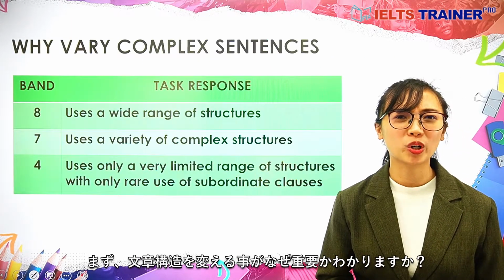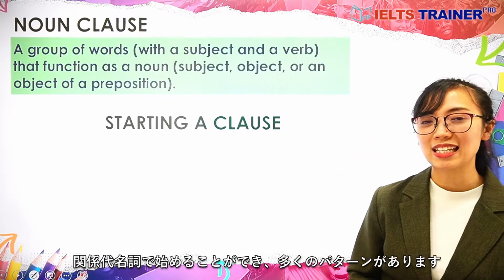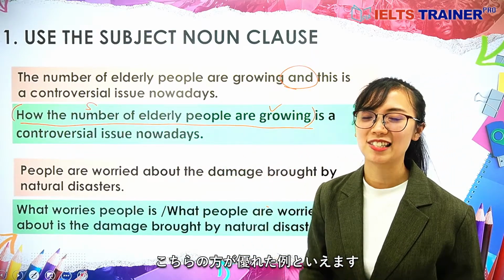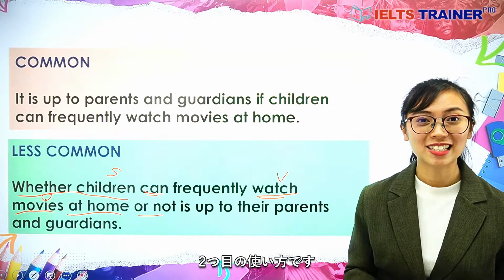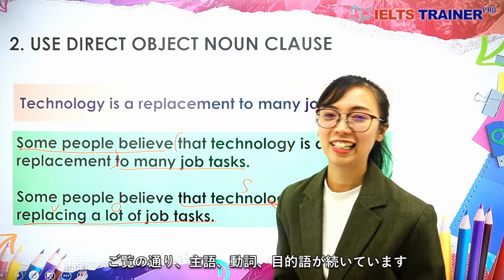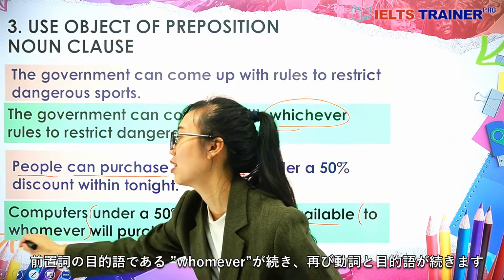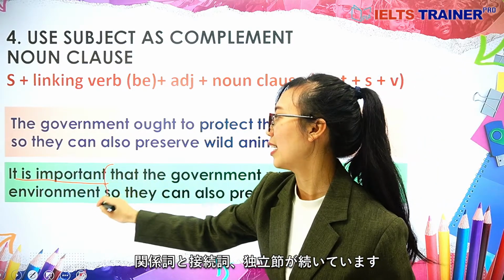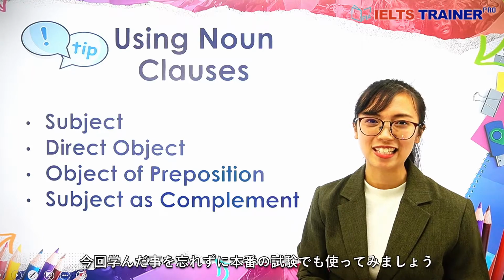【IELTS Writing#17】NOUN CLAUSES | 4つの「名詞節」を使いこなしてスコアアップさせる方法